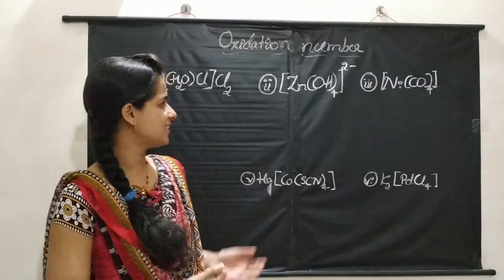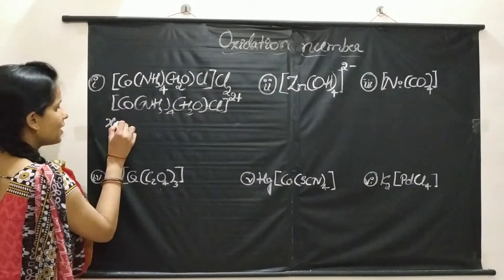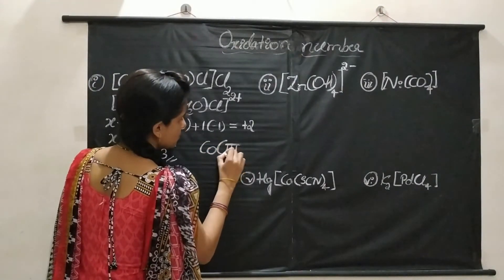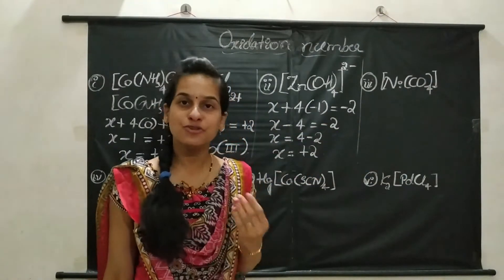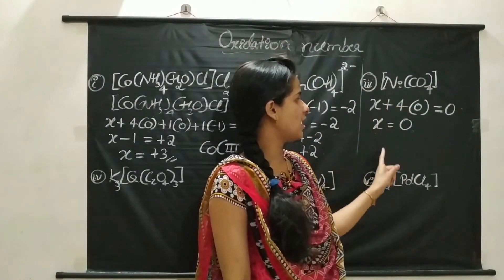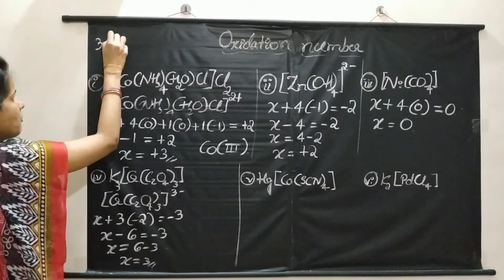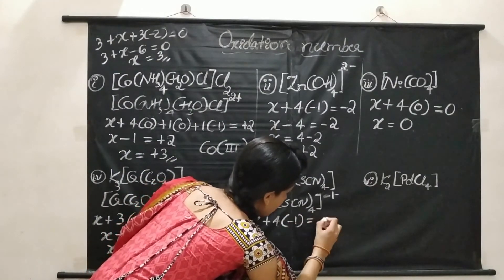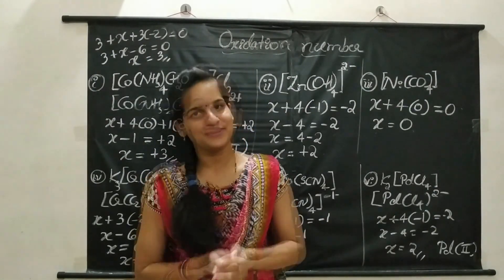How To Calculate OXIDATION NUMBER OF CENTRAL METAL ION PART-II|COORDINATION COMPOUNDS|CLASS-12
In this video I have explained the method of calculation of oxidation number of central metal ion in a coordination complex. Here, few examples are solved step by step which is helpful for  all Chemistry students especially for class-12 students.

For CALCULATION OF OXIDATION NUMBER OF CENTRAL METAL ION PART-I,  please click on the below link: